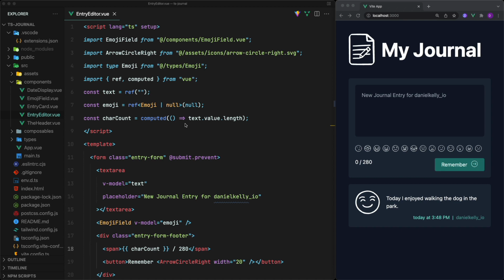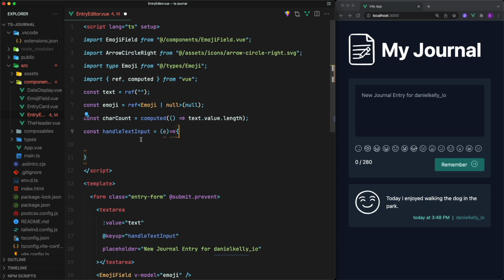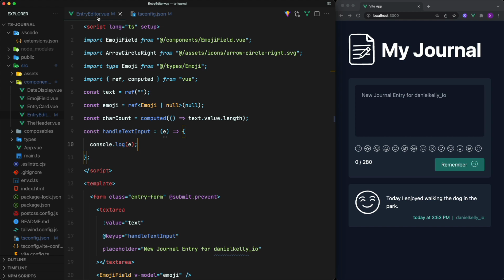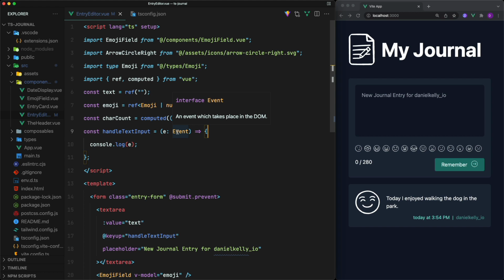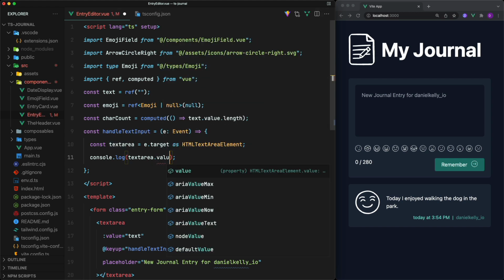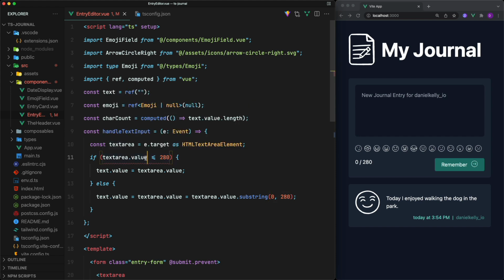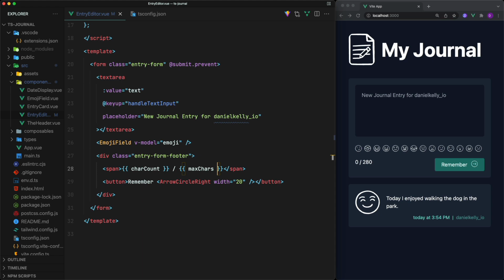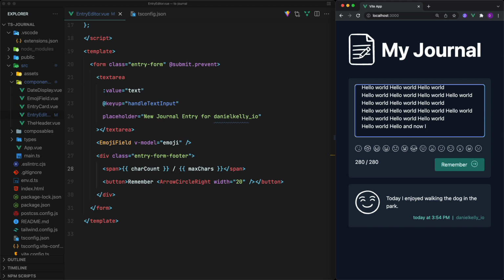Typing Event Handlers [9]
In this lesson, learn how to type DOM events and cast DOM event targets to specific element types with TypeScript in Vue.js.